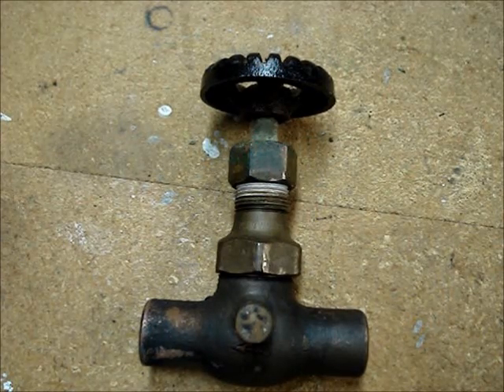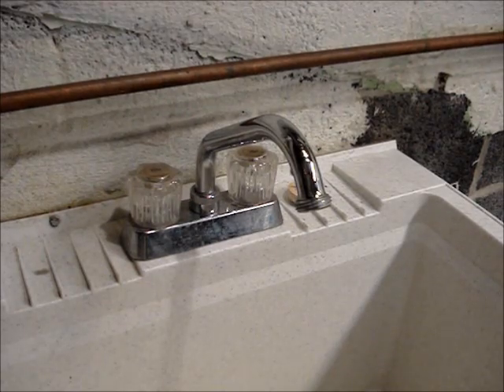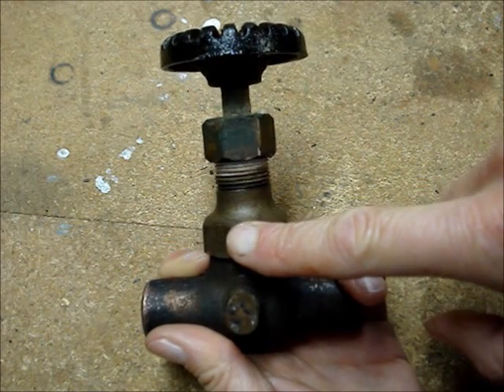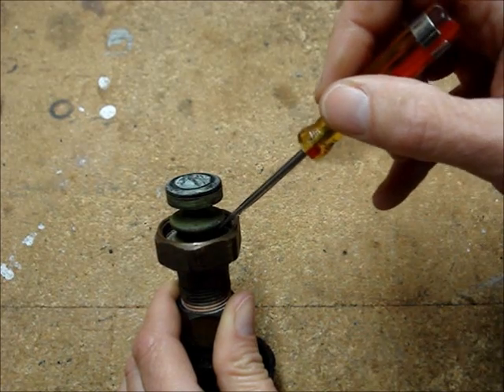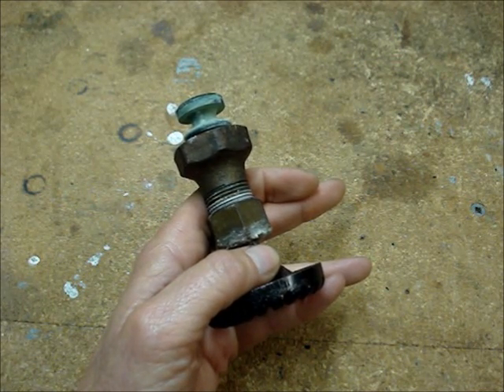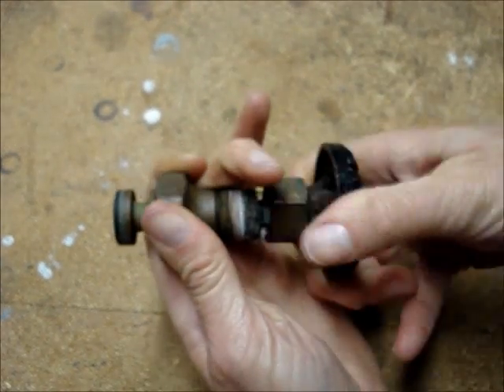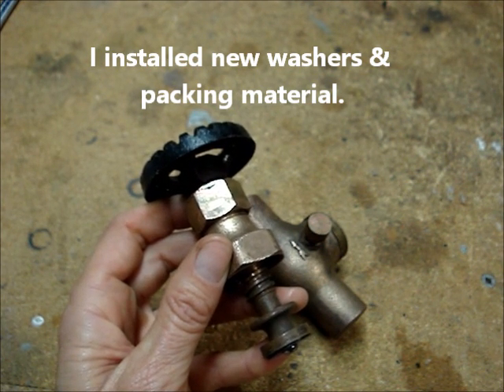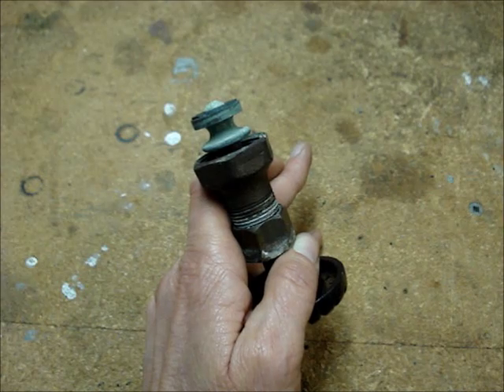Loosen Corroded Stuck Water Valve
The shut off valve in this video was stuck in the open position for 20 years.  Learn how to get a corroded valve that will not turn to open.

With a little patience, a stop valve that is stuck and won't turn can be fixed.  Corrosion from minerals left behind after water evaporates can build up on the valve stem and prevent the valve from turning.  If the valve is not regularly turned, the threads on the valve stem can rust and cause the valve to seize up.

Many people will cut the valve out and replace it will a ball valve.  If you can't solder copper pipe or if the valve is in a location that would make it difficult to replace, removing the valve stem from the valve body it may be a good idea to repair the valve.